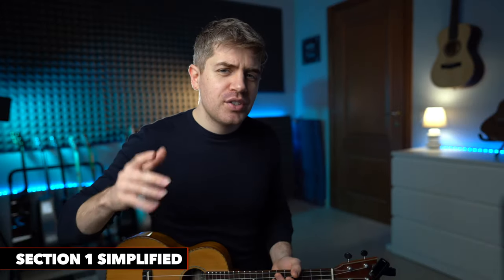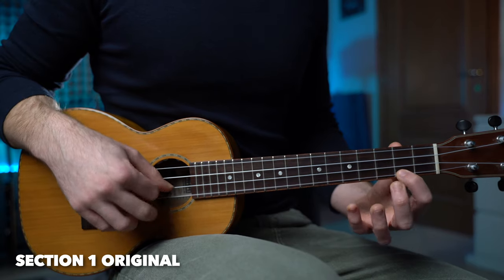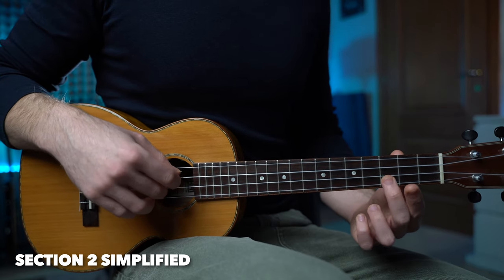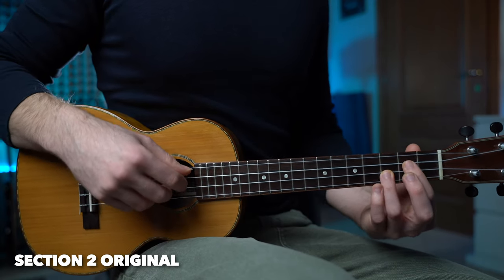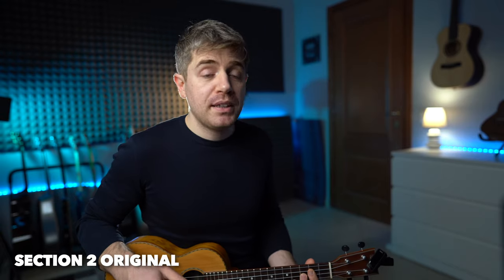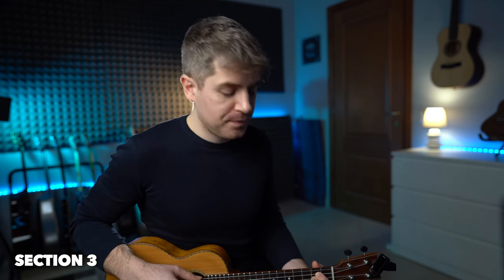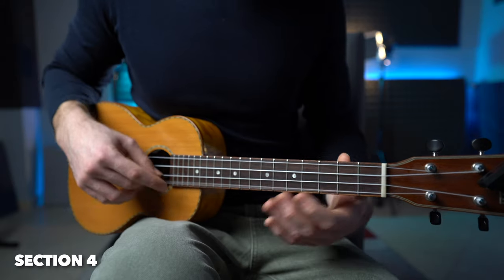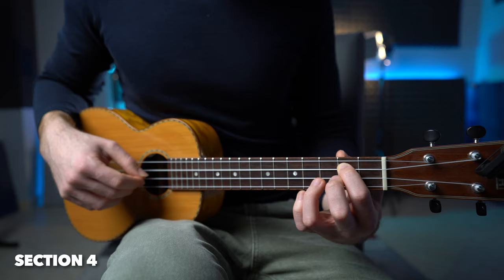I Played a Beautiful Celtic Melody on Ukulele! Here is how ...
🎸MY UKULELE COURSES!

Let me teach you a simple ukulele song with a beautiful chord progression and simple fingerpicking pattern.

PLEASE, DON'T SAMPLE THE AUDIO FROM MY VIDEOS.